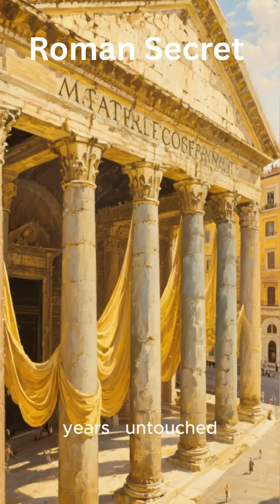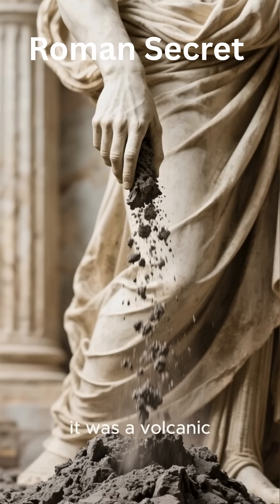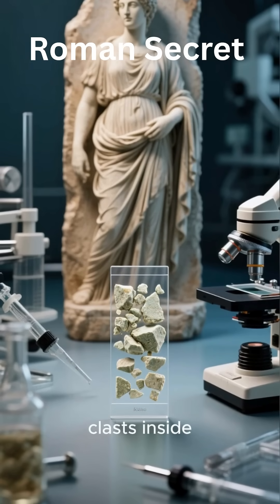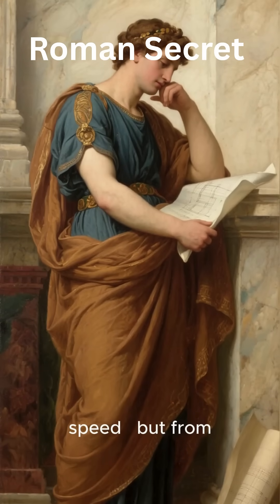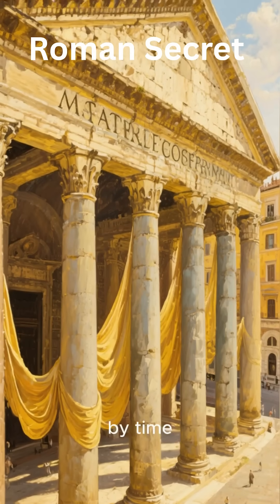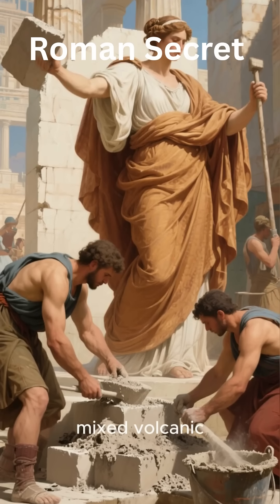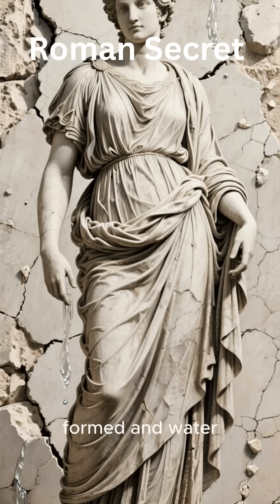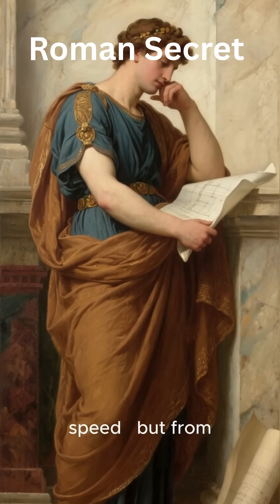The Ancient Roman Secret of Concrete’s Longevity Lost Technology Explained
For over 2,000 years, Roman concrete has defied time —
standing strong while modern structures crumble in decades.

From the Pantheon’s massive dome to ancient harbors still surviving ocean waves,
Roman builders created a material so durable that modern scientists are still trying to decode it.

In this video, we uncover the mystery behind Roman concrete’s self-healing power —
how volcanic ash, lime, and ancient craftsmanship produced an engineering miracle
that could reshape the future of sustainable construction.

Discover the forgotten recipe, the geochemical secrets,
and how ancient Rome may have mastered something even our smartest engineers are still chasing.

🏛️ “The Ancient Roman Secret of Concrete’s Longevity” —
Because the past still holds the key to the future.